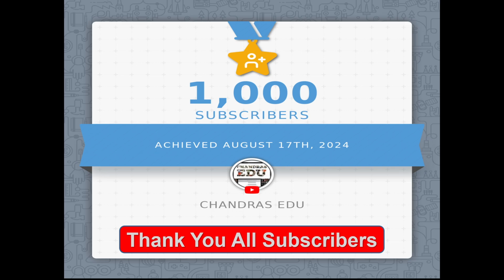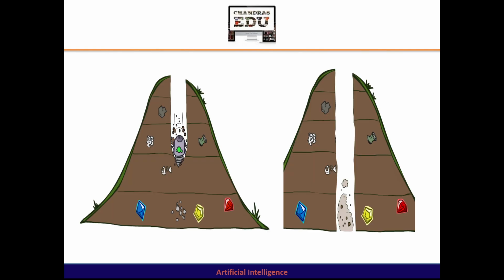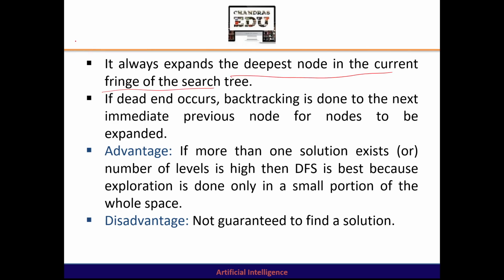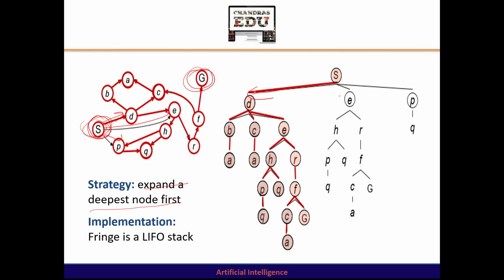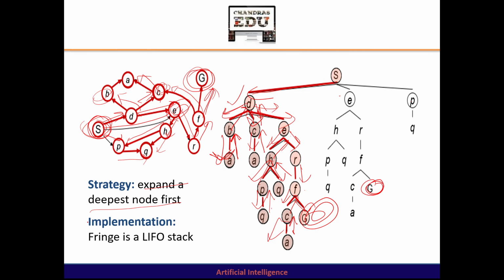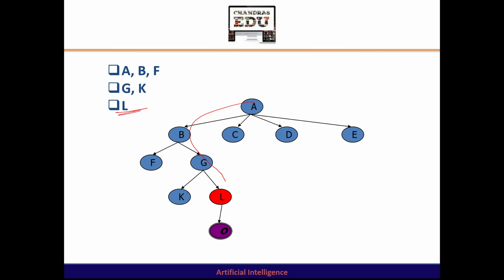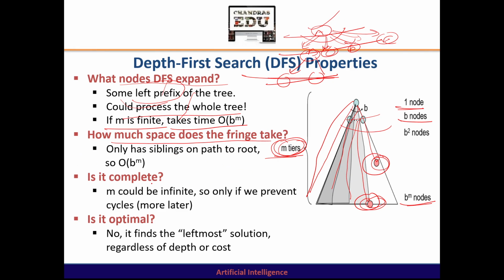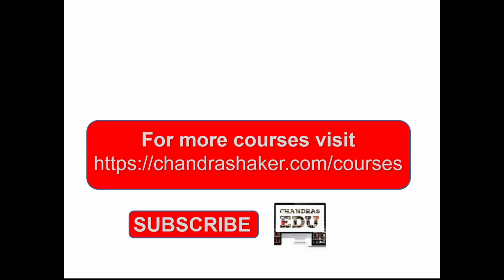Depth-first search (DFS)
In this video, you'll Learn:
 Uninformed Search Strategies
Differences between Uninformed Search and Informed Search
DFS Example 1
DFS Example 2
DFS Properties